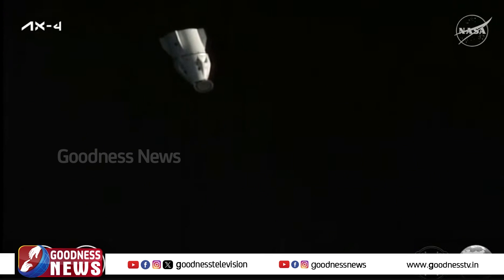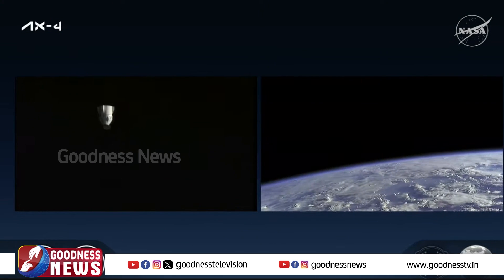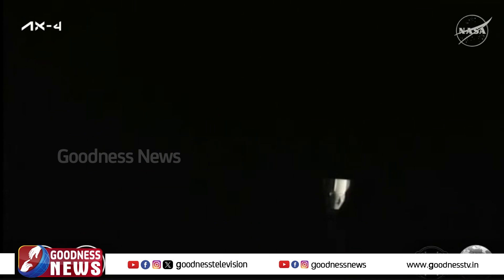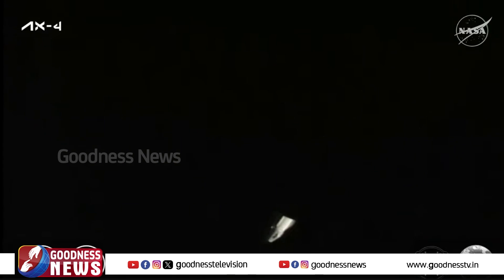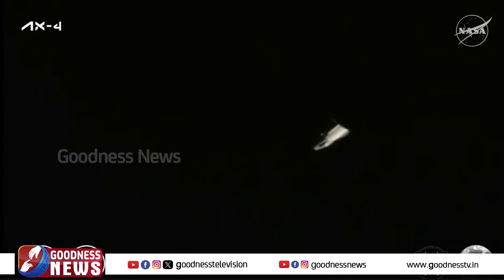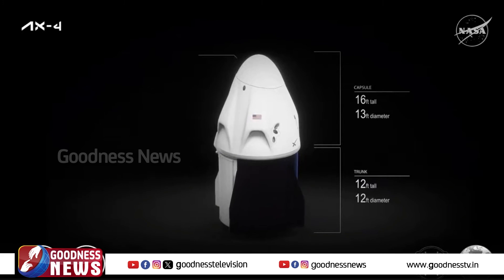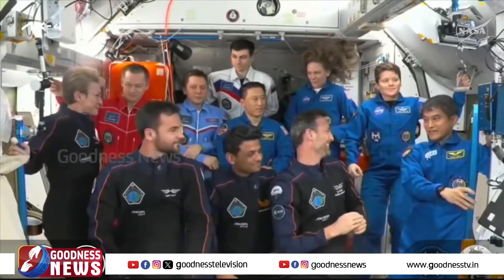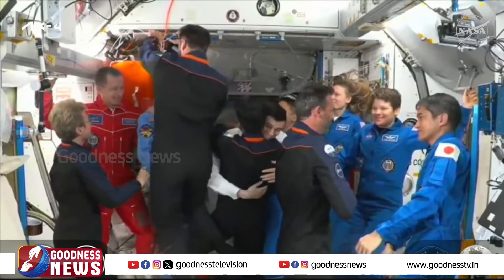ഡ്രാഗൺ പേടകത്തിന്റെ അൺഡോക്കിങ് ദൃശ്യങ്ങൾ SHUBHANSHU SHUKLA| NASA| AXIOM MISSION |SPACE X|GOODNESS TV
ശുഭാംശു ശുക്ലയെ വഹിച്ചുകൊണ്ടുള്ള ഡ്രാഗൺ പേടകത്തിന്റെ അൺഡോക്കിങ് ദൃശ്യങ്ങൾ |NASA |AXIOM MISSION |SPACE X|GOODNESS TV

The copyright of this video is owned by Goodness TV.